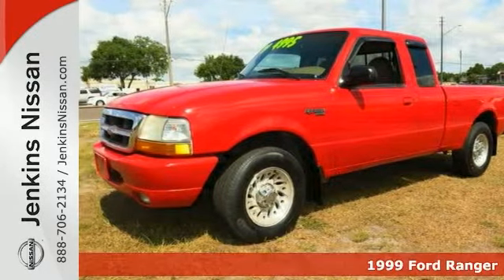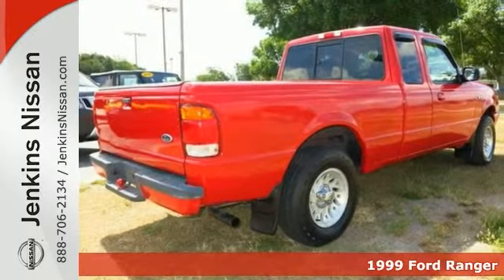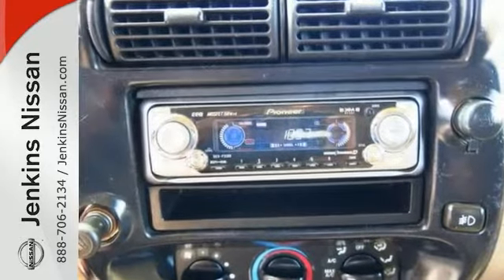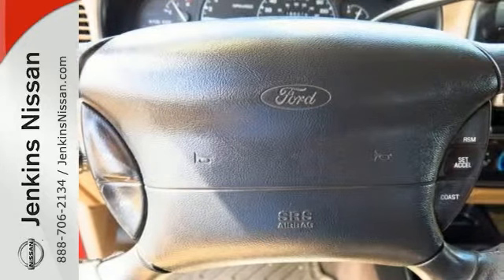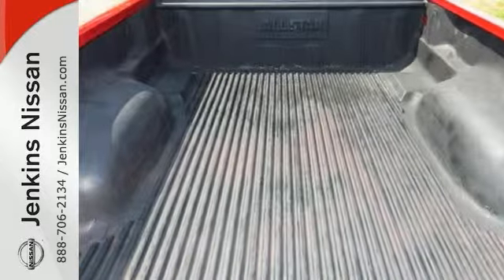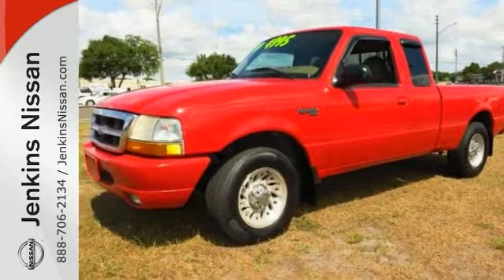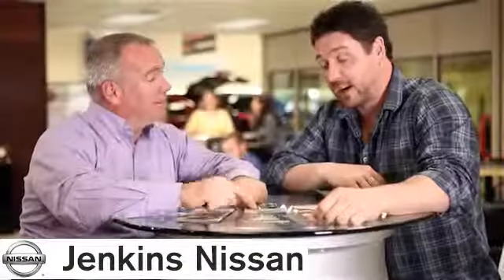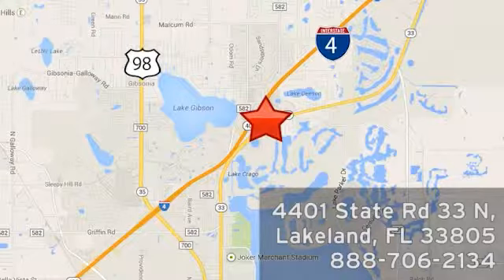1999 Ford Ranger Lakeland FL Tampa, FL 15AL966C - SOLD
Year: 1999
Make: Ford
Model: Ranger
Trim: Supercab 126 WB XLT
Engine: 3.0 L V6 Cyl.
Transmission: Automatic
Color: Red
Interior: Beige
Mileage: 156279
Stock #: 15AL966C
VIN: 1FTYR14V9XTA01807

Address:
401 State Rd 33 N